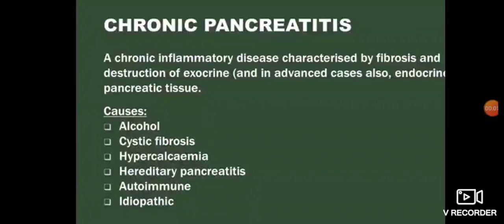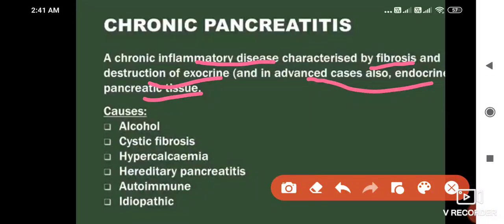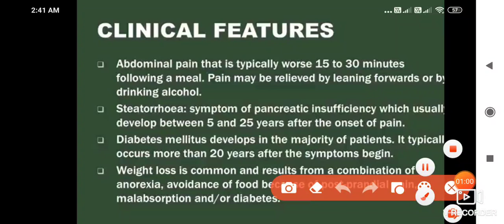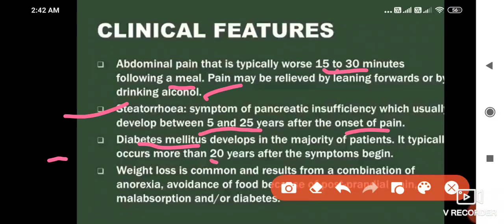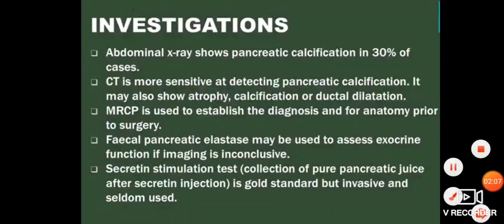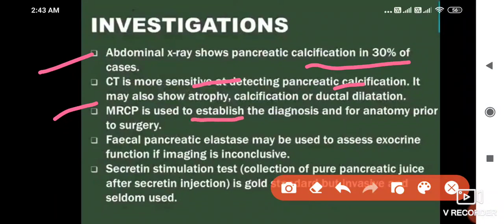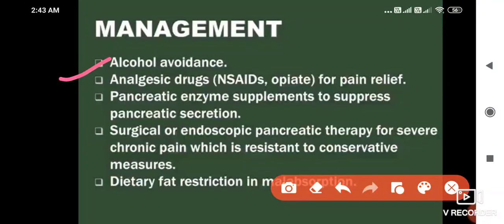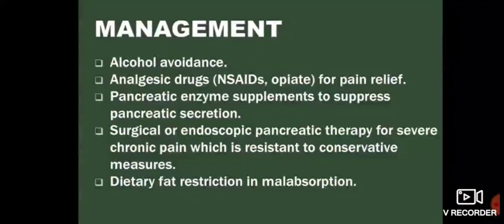Chronic pancreatitis lecture